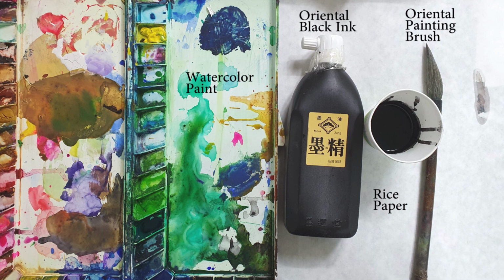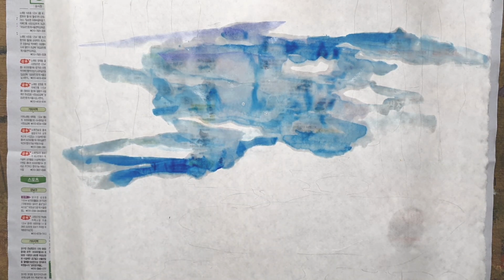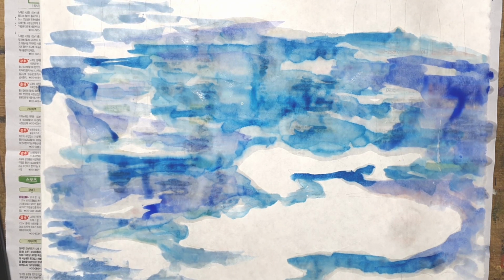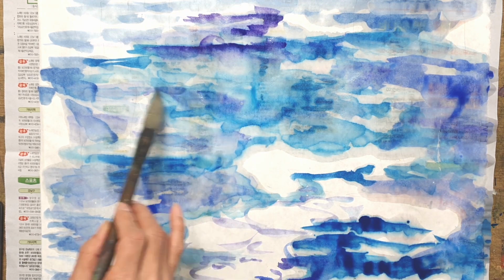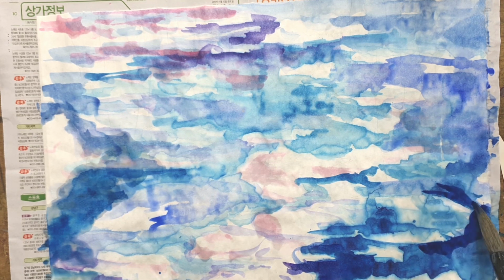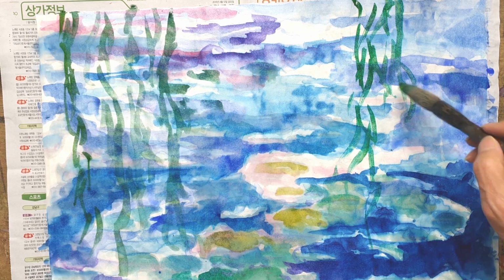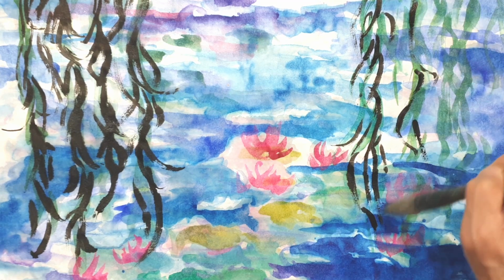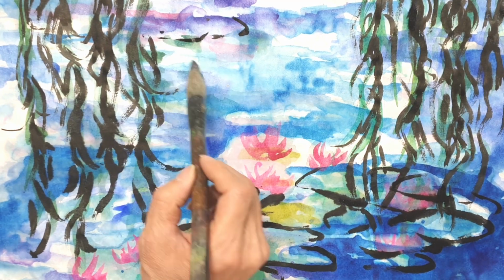(모네의 수련 수묵화로그리기) / Tutorial: Claude Monet's Water Lilies by Korean Traditional Painting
이 영상은 해외의 많은 선생님들과 전문가들이 요청한 우리나라의 수묵화를 활용한 모네의 명작 연꽃(수련시리즈)를 그려보기를 보여드립니다.  한국화와 서양화의 다른점과 비슷한점이 겹치는 모네의 수련.
Water lilies by Claude Monet done by Uncle Andy using Korean Traditional Water Color Painting Technique.